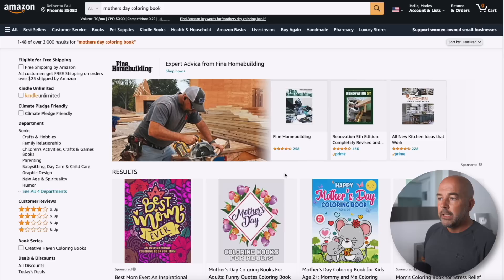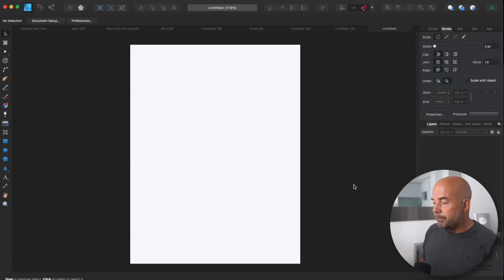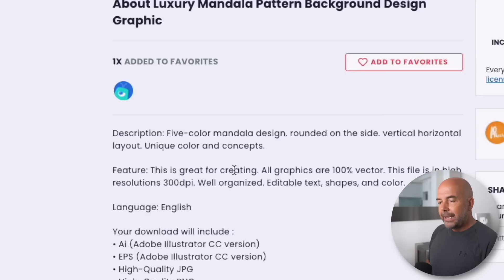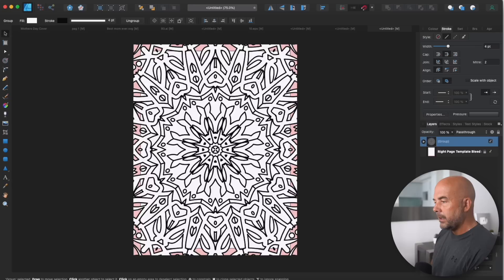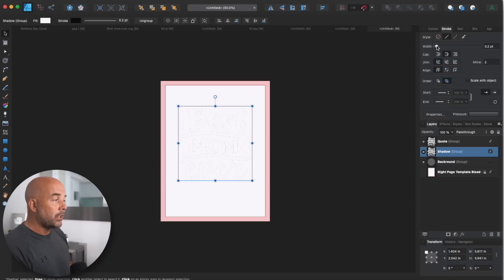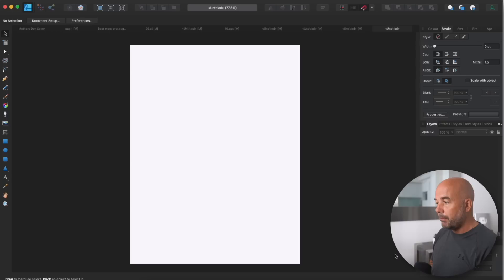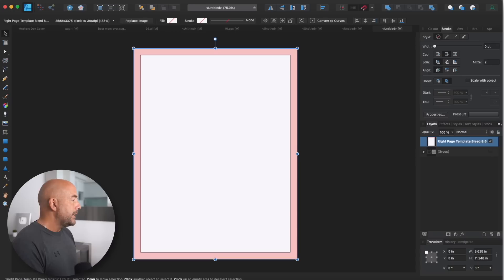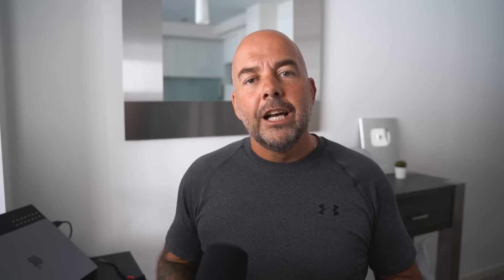Create KDP Coloring Book Interiors FAST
KDP Coloring books are very popular and sell extremely well on Amazon, providing a great passive income. In this video I take you step by step, breaking down the process, on how to make a KDP coloring book interior to self publish as a coloring book on Amazon. We look at page set up, including margins, creating the page background and the main foreground image on the page.

00:00 Introduction
00:32 KDP Coloring Books
01:03 Book Creation Software
02:00 KDP Interior Bleed
03:01 Interior Margins
03:59 Interior Background
06:18 Foreground Image
09:51 Creating Interior pdf File

About this video - In this video I show you how to create a KDP coloring book interior for Mother’s day to self publish on Amazon.